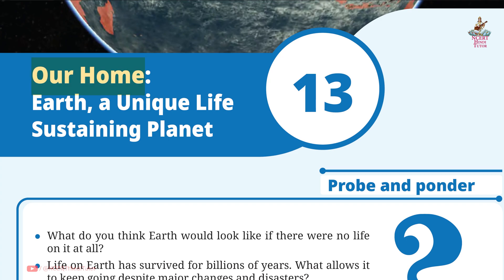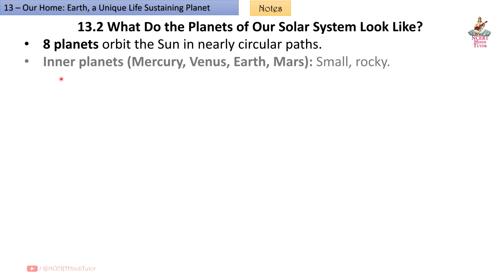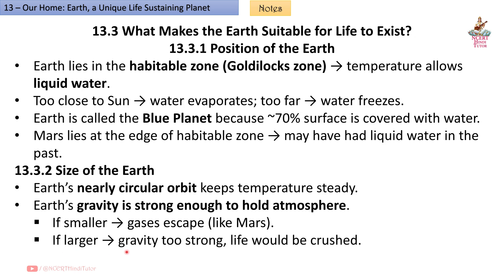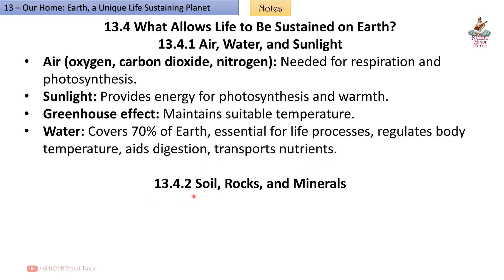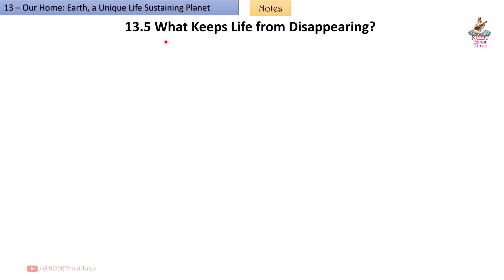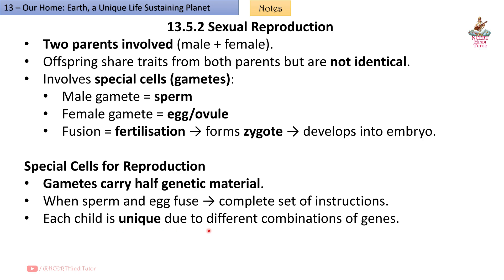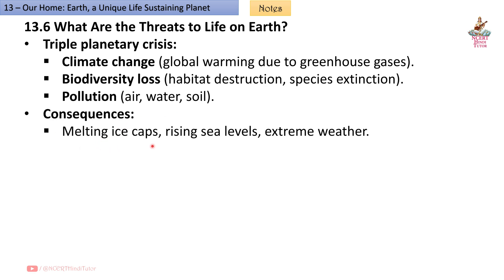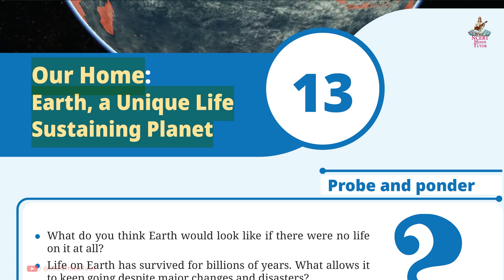13. Our Home: Earth, a Unique Life Sustaining Planet - Notes & Summary | Class 8 Science -Curiosity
In this vidoe we will study Short Notes and summary of Chapter 13 - "Our Home: Earth, a Unique Life Sustaining Planet" taken from Grade 8 / Class 8 Science NCERT Textbook - "Curiosity".

Chapters:
0:11 - Introduction
0:37 - Why Is Earth a Unique Planet?
1:05 - What Do the Planets of Our Solar System Look Like?
1:41 - What Makes the Earth Suitable for Life to Exist?
1:46 - Position of the Earth
2:15 - Size of the Earth
2:43 - Magnetic Field of the Earth
3:02 - What Allows Life to Be Sustained on Earth?
3:07 - Air, Water, and Sunlight
3:39 - Soil, Rocks, and Minerals
4:07 - Plants, Animals, and Microorganisms
4:29 - The Importance of Balance
4:50 - What Keeps Life from Disappearing?
5:08 - Asexual Reproduction
5:28 - Sexual Reproduction
5:52 - Special Cells for Reproduction
6:07 - Sexual Reproduction in Plants
6:32 - Sexual Reproduction in Animals
6:57 - What Are the Threats to Life on Earth?
7:51 - Snapshots: Summary

Our Home: Earth a Unique Life Sustaining Planet